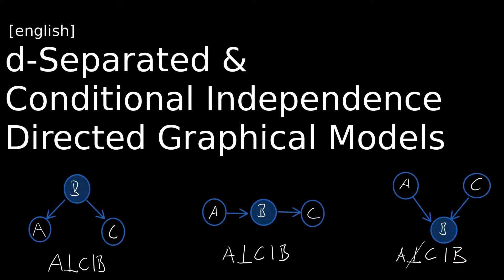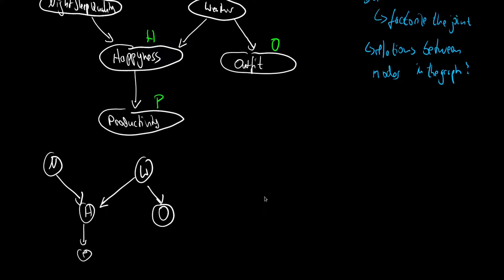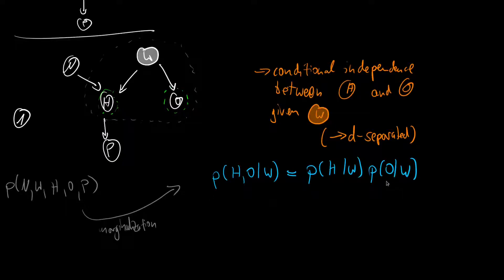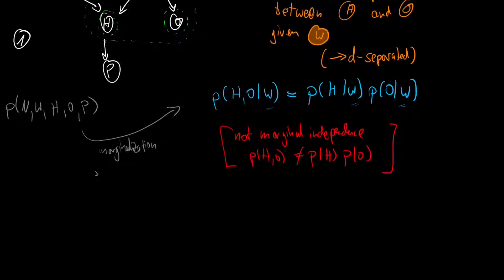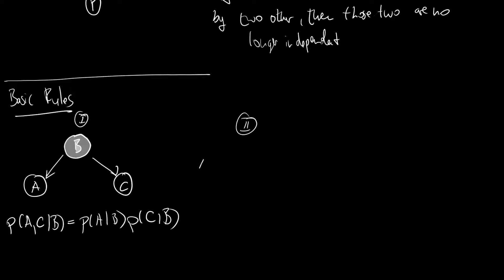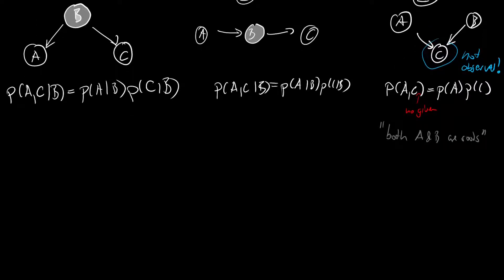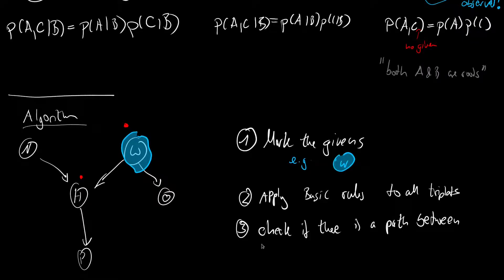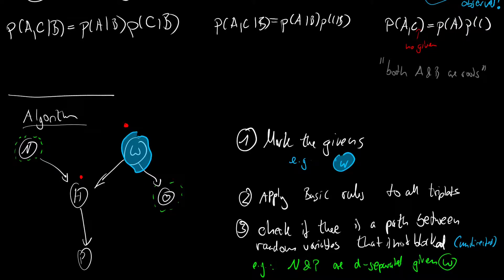What is D-Separation? | Conditional Independence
D-Separation describes conditional independence in Directed Graphical Models. We can use this in order to determine relationships between random variables if only a subset of the model is observable. Here are the notes

The crucial point in conditional independence is the location of observable nodes in the Directed Graphical Model. Based on triplets, we can define three simple rules that allow us to check for conditional independence in arbitrarily structured graphs.

Timestamps:
00:00 Opening
00:23 Introduction
03:42 1st Example
07:21 2nd Example
09:27 3rd Example
11:48 Three basic rules
14:45 Algorithm with Example
17:31 Summary